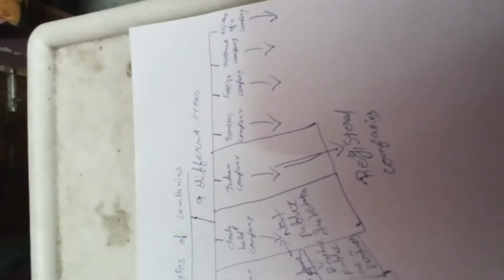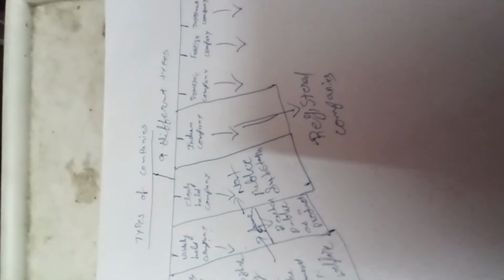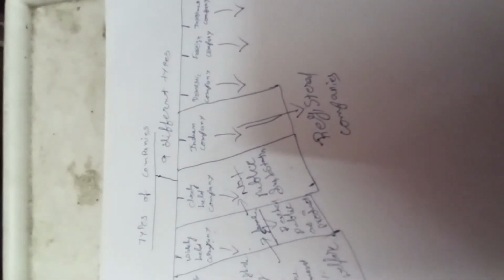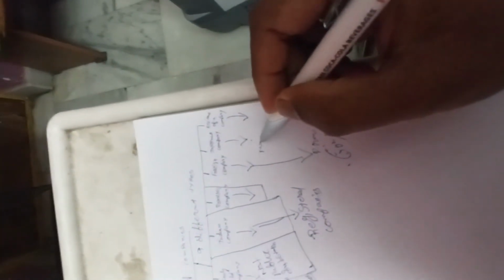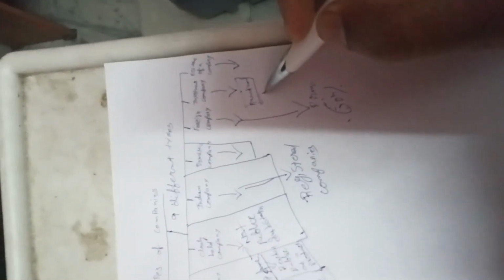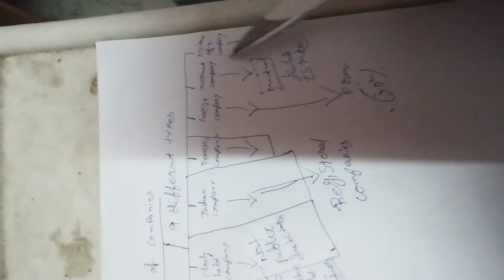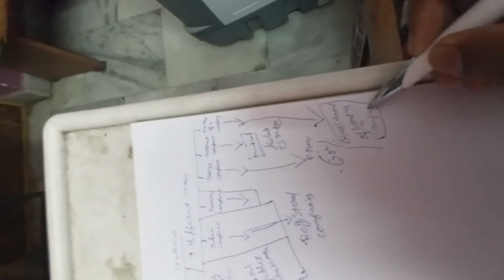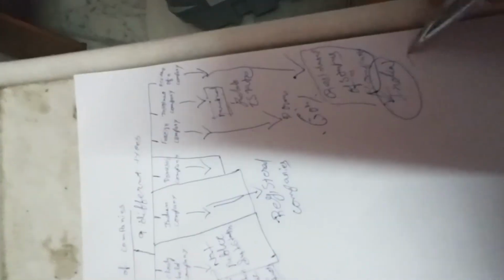Types of companies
B.com 3 Tax Tax practices and procedures